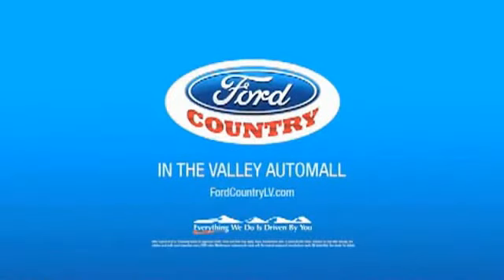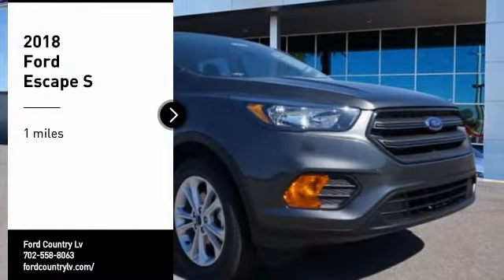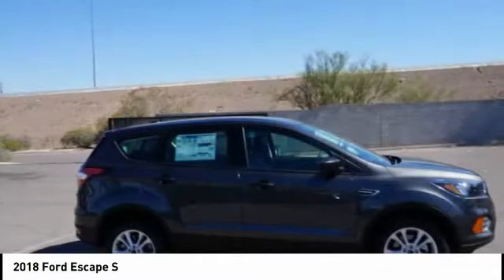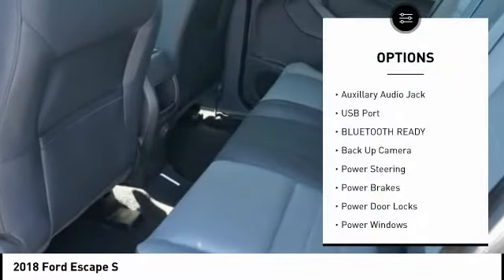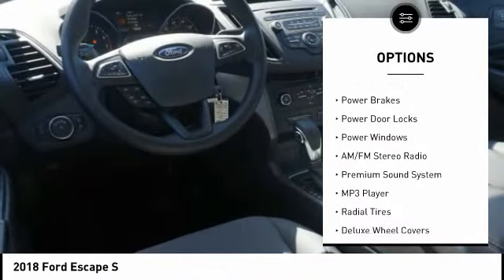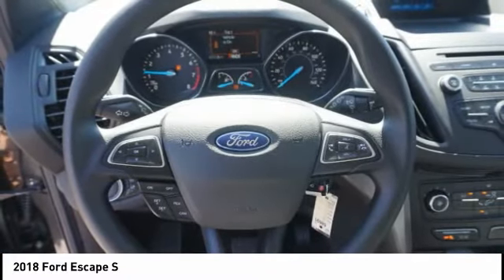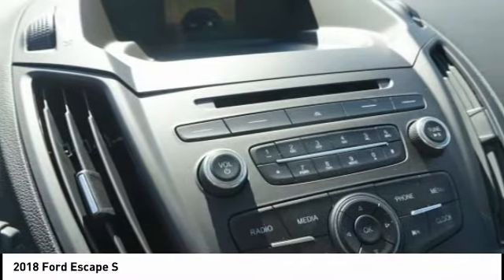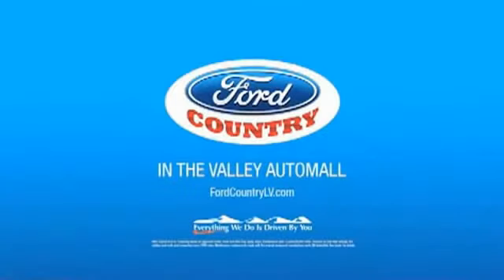2018 Ford Escape Henderson NV 58691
2018 Ford Escape S

Magnetic 2018 Ford Escape S FWD 6-Speed Automatic 2.5L iVCT#1 Ford Certified Pre-Owned Dealer in Nevada. 29/21 Highway/City MPGCome on down and see us here at Ford Country! Price includes: $1,000 - Retail Bonus Customer Cash. Exp. 01/02/2018, $1,500 - Retail Customer Cash. Exp. 01/02/2018 Price includes $399 of dealer added accessories.